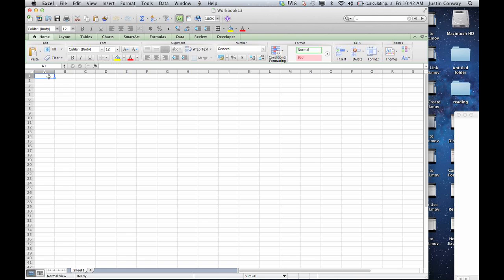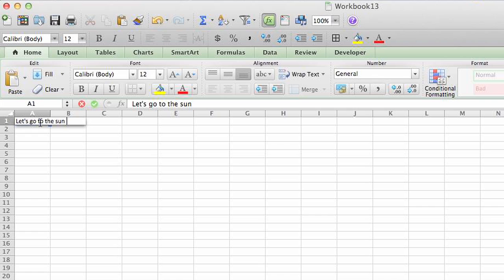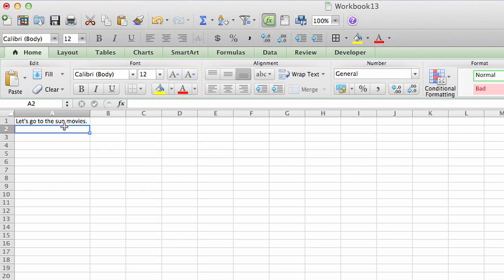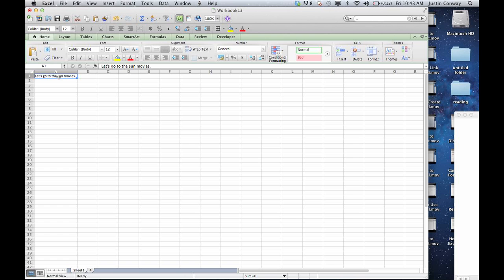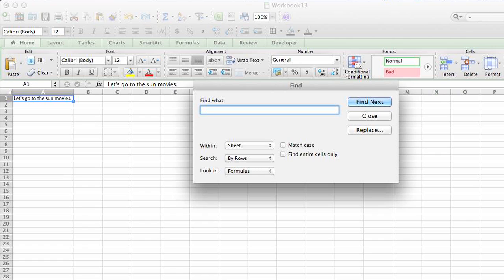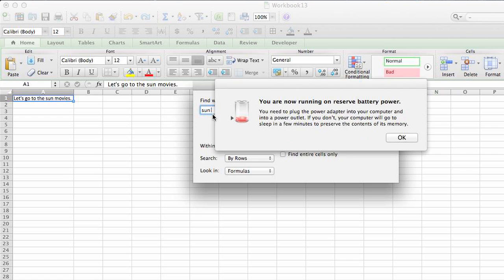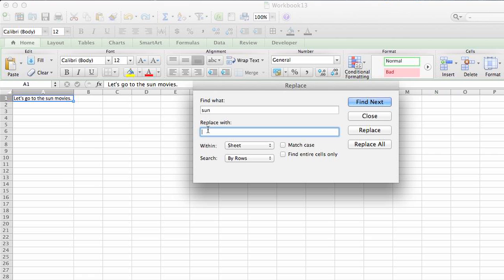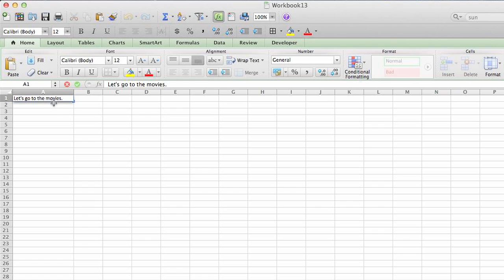How to Remove a Word From Cells in Excel : Microsoft Excel Tips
Removing a word from cells in Excel doesn't require you to erase all content within the cell in question. Remove a word from cells in Excel with help from an expert with more than a decade of experience working with Microsoft Office and Adobe Creative Suite in a professional capacity in this free video clip.